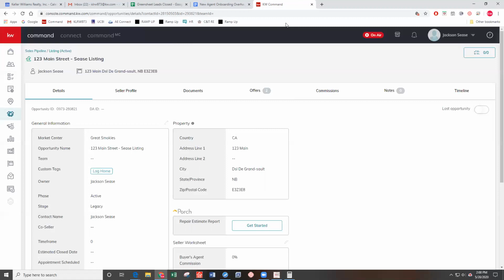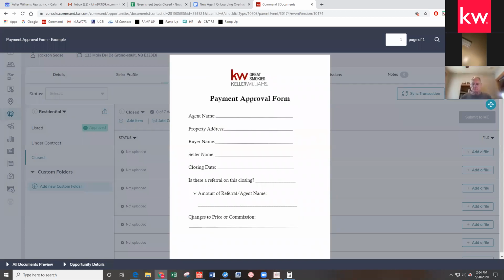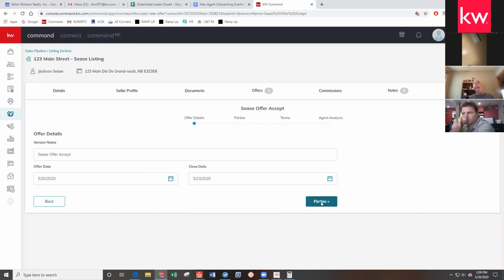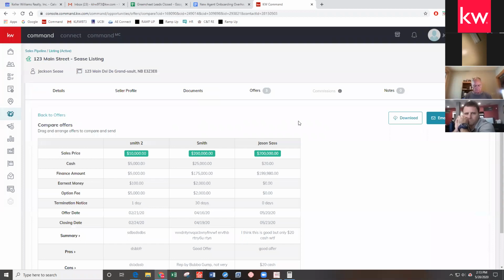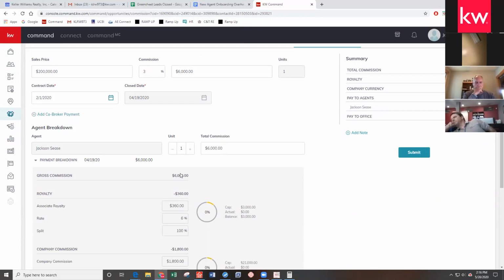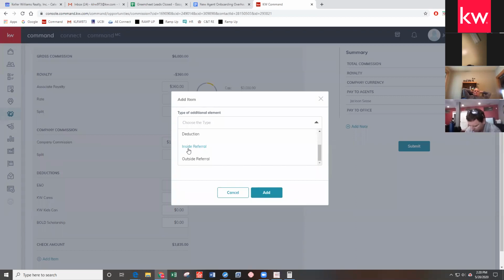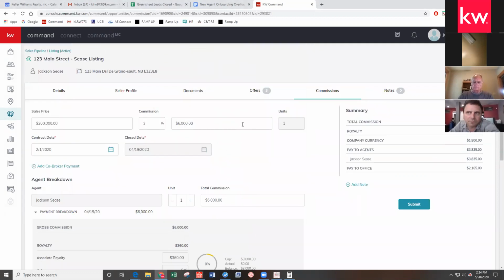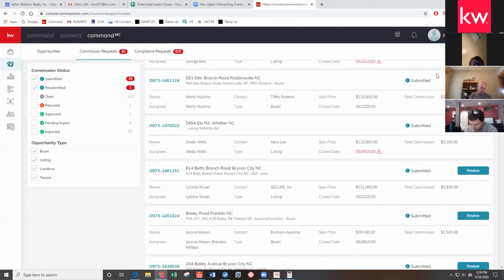Commissions Tab w/ Jackson - Zoom Recording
Video on how to get paid using the commissions tab.